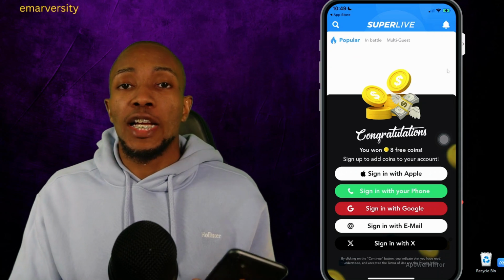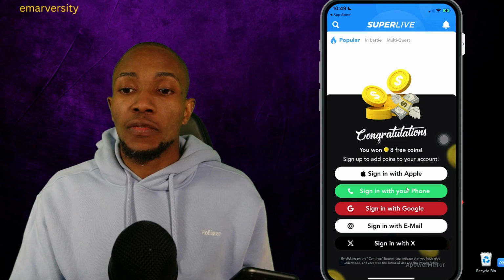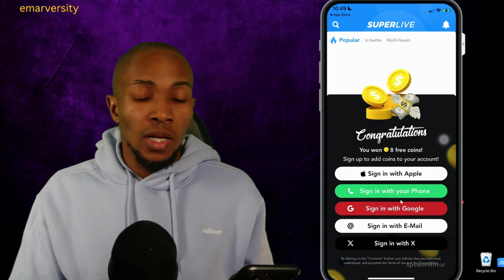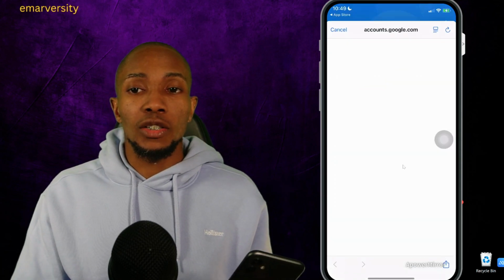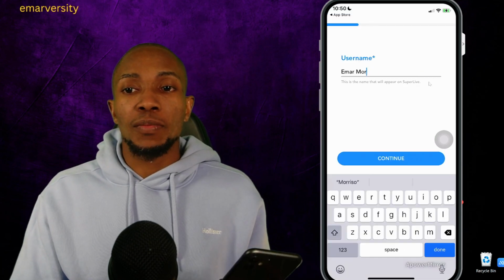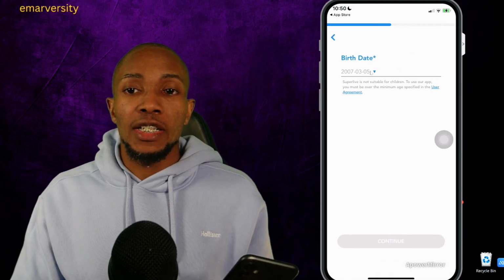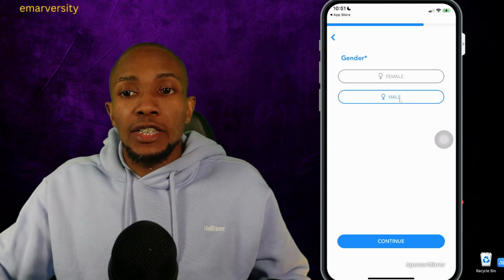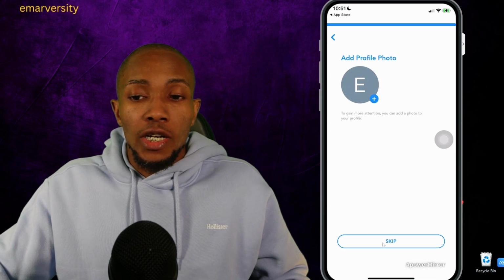How to Create Super Live Account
Learn how to create a Super Live account step by step! 📲 Get started with live streaming and connecting with others easily. Watch now! 🚀